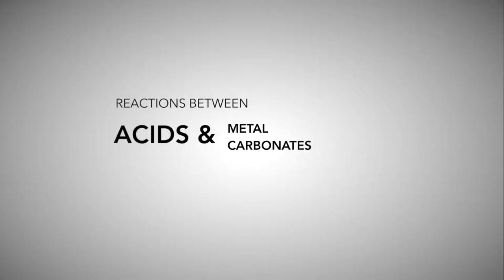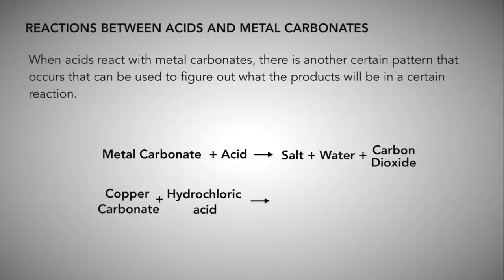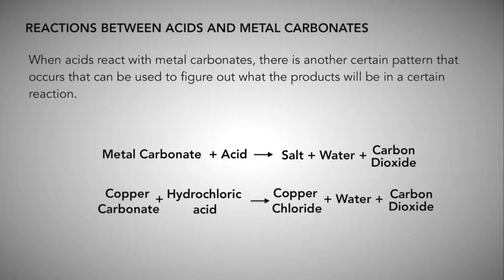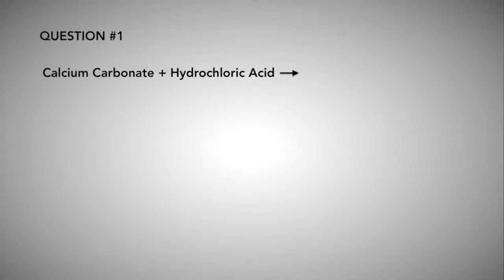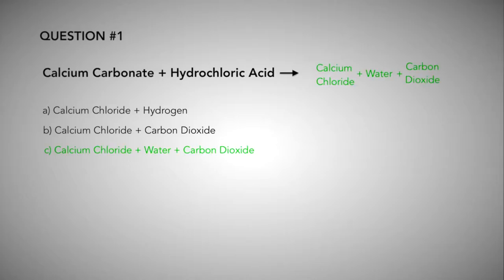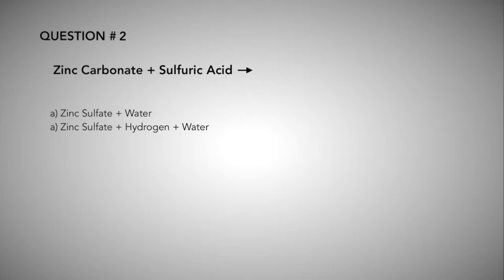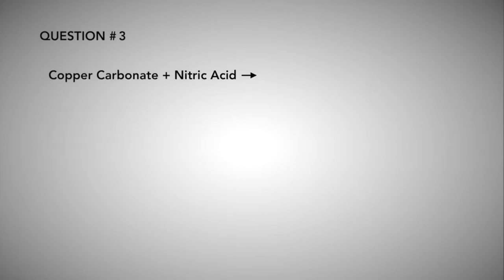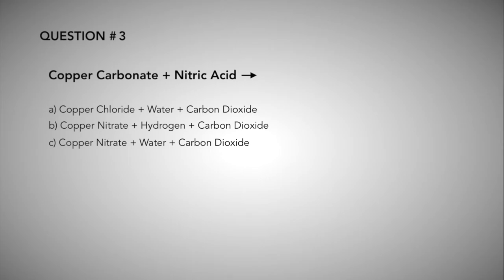Reactions Between Acids & Metal Carbonates